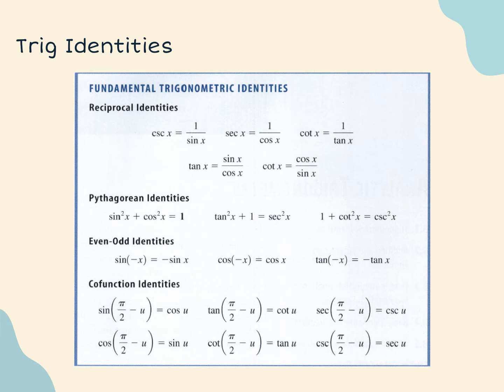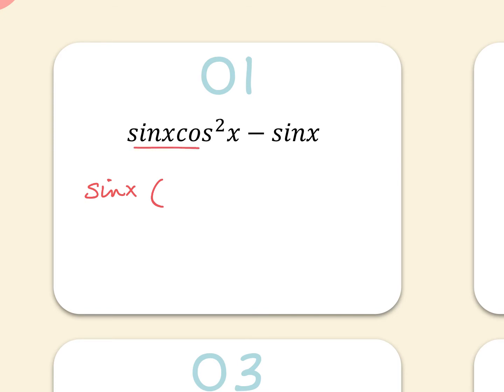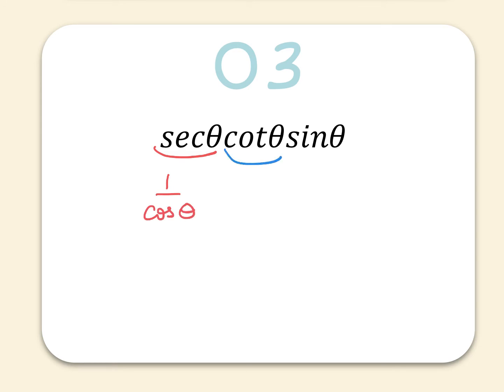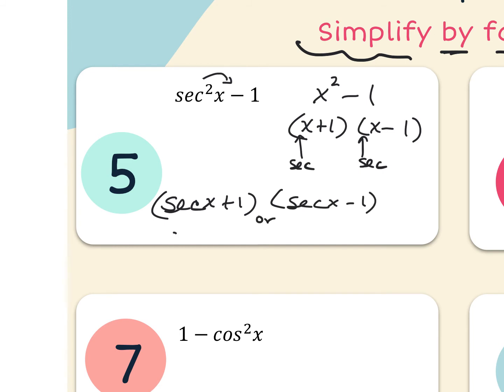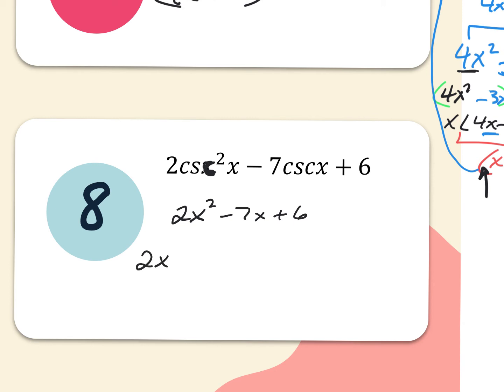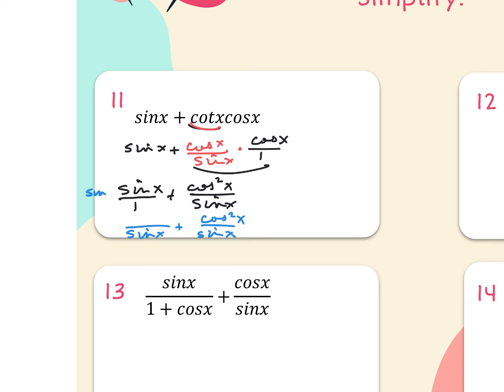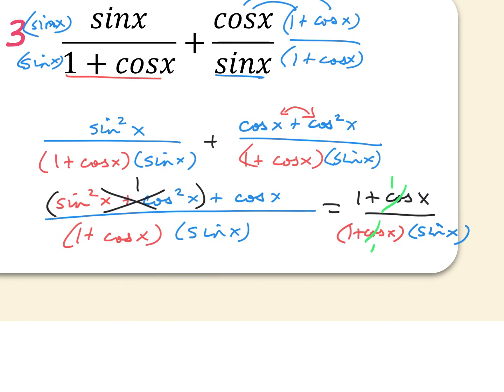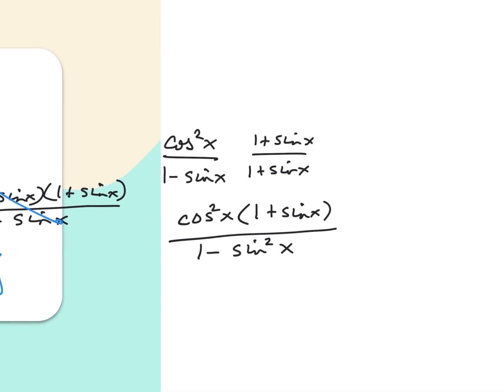3.29.21 7.1_Using Fundamental Identities.mp4